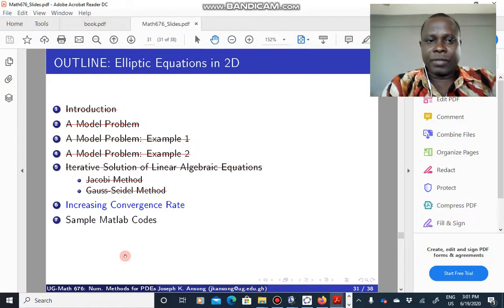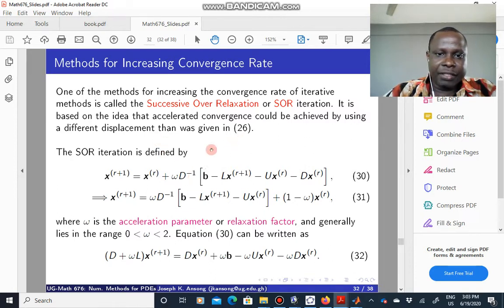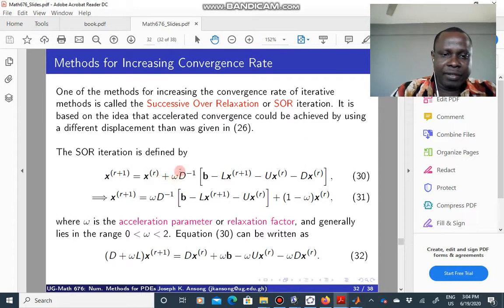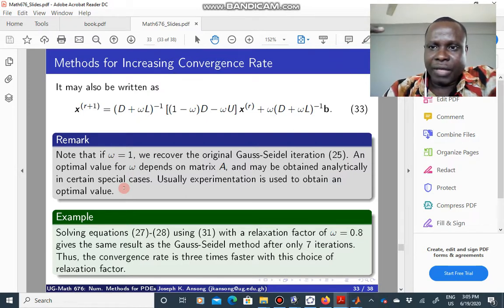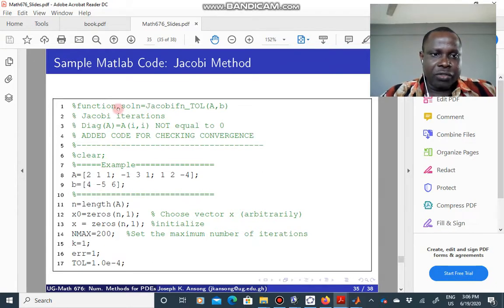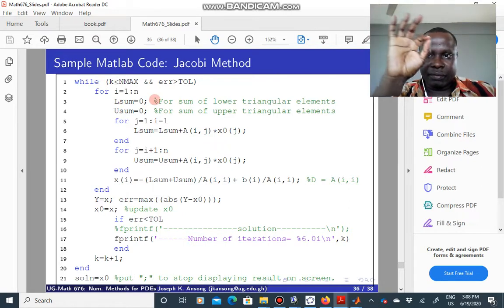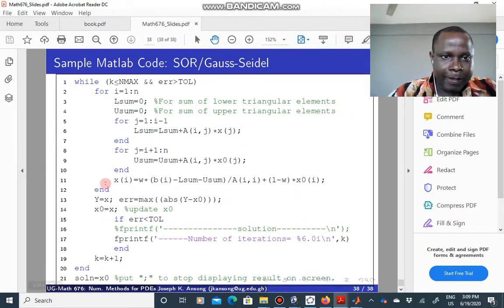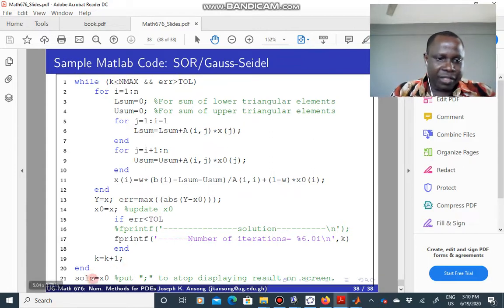Math676 LEC23 Elliptic PDES: Successive Over-relaxation or SOR Method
This lecture discusses the SOR (successive over-relaxation) iterative method for increasing the convergence rate when solving a system of equations.